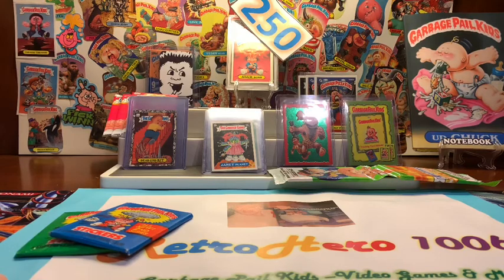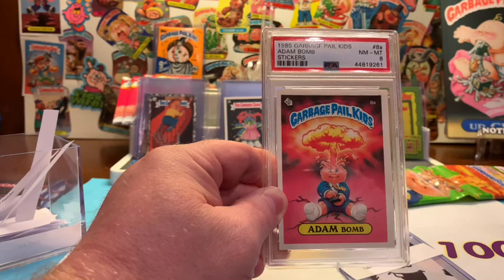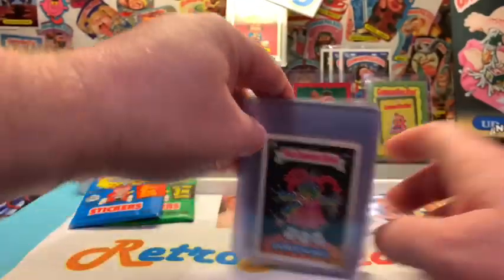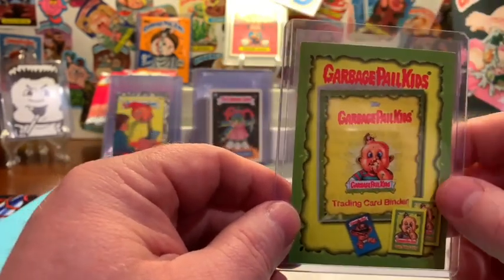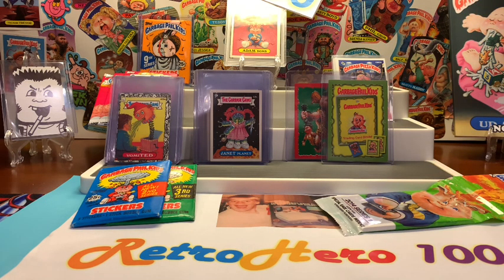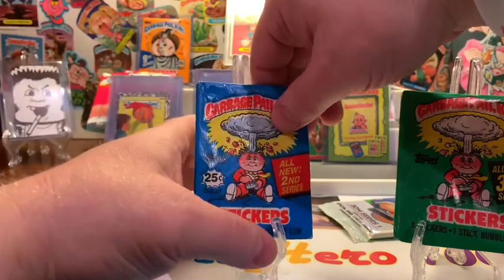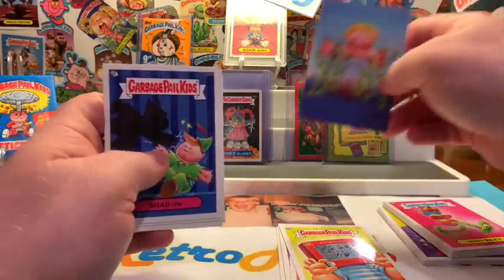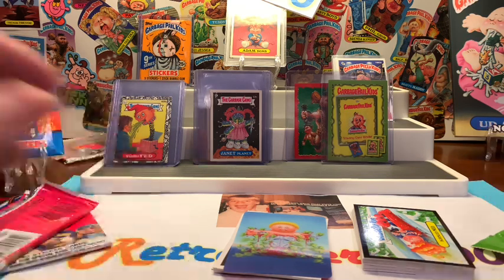Garbage Pail Kids Show & Tell # 12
Garbage Pail Kids Show & Tell, Foreign GPK, Pack Rips, give-a-way winner and current GPK prices.